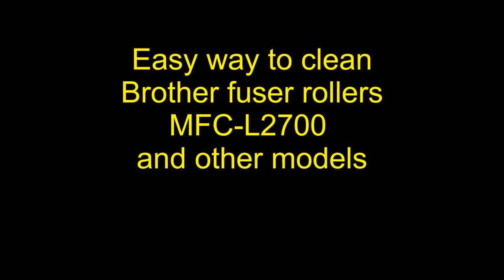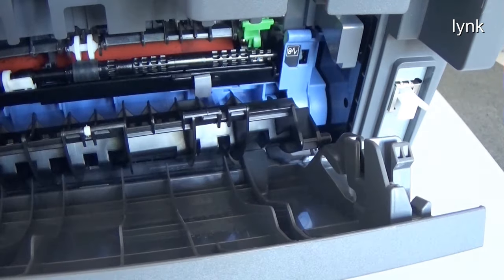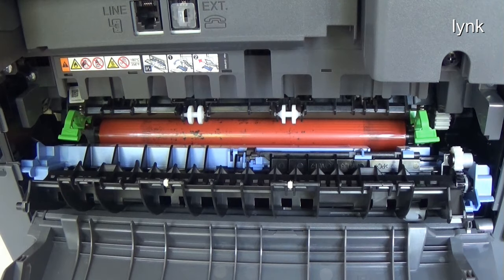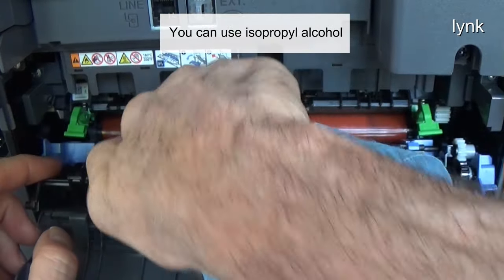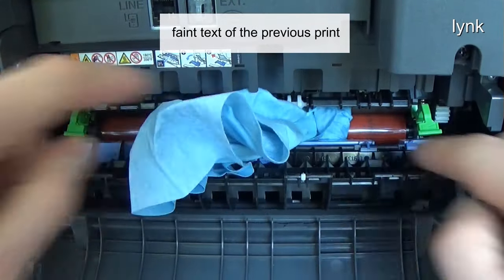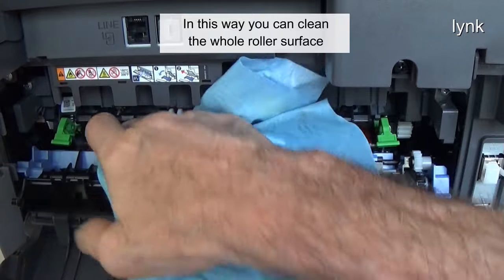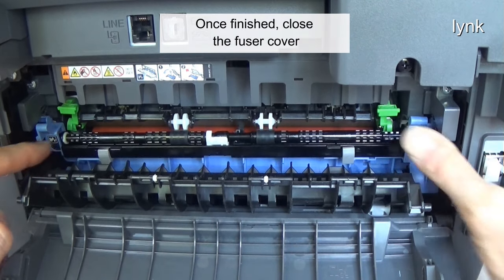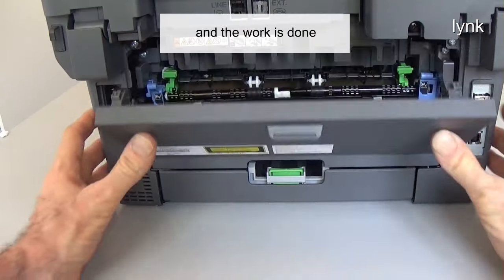Quick Way to Clean a Brother Laser Printer Fuser Roller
Quick and easy way to clean Brother laser printer fusers. It can be used in various Brother MFC laser printer models.